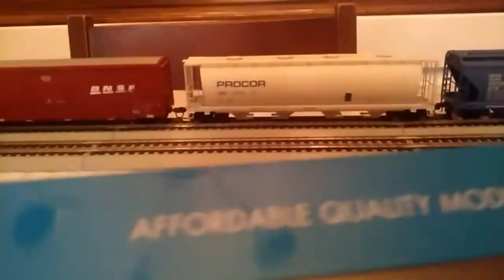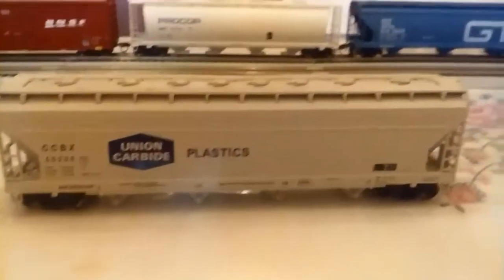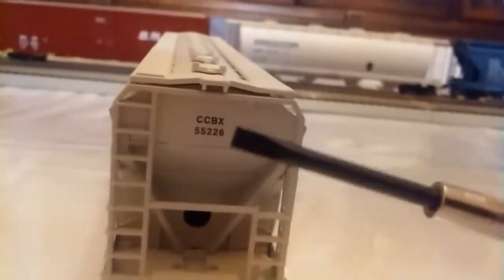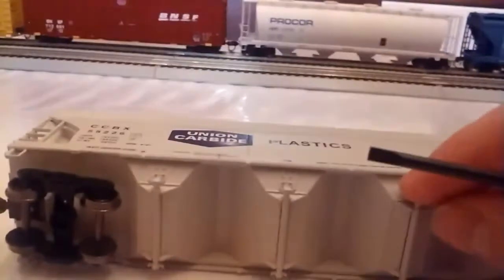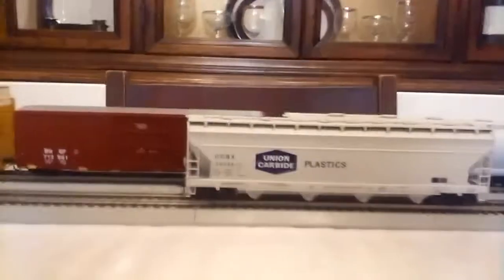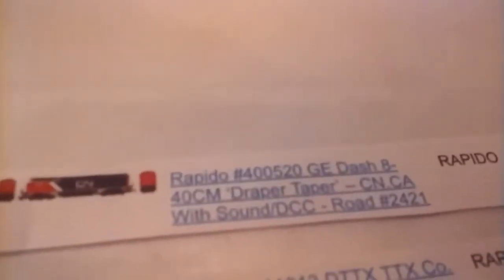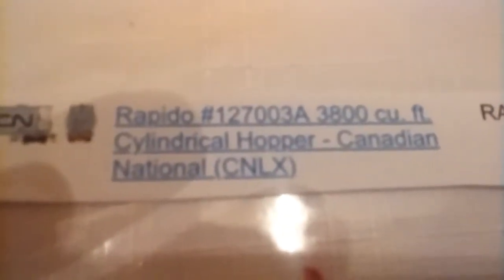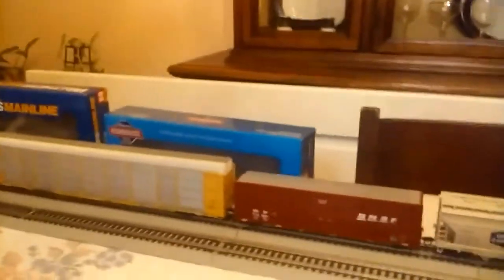Review: Athearn Round House- ACF Center Flow Hopper (Union Carbide)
Item Has Been Discontinued!